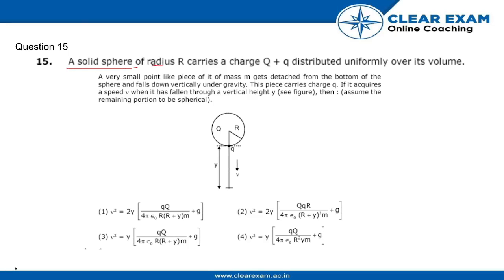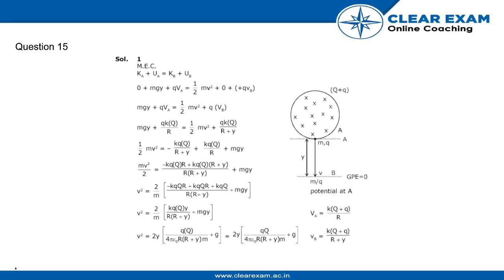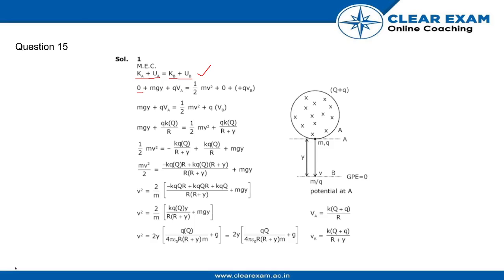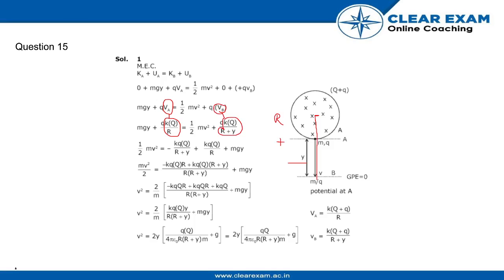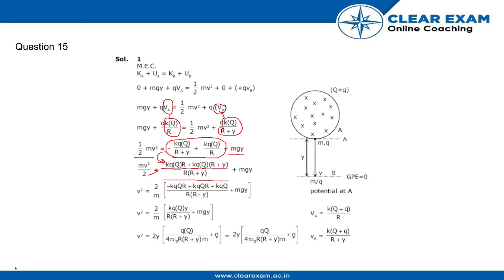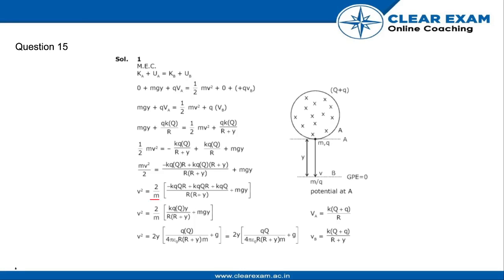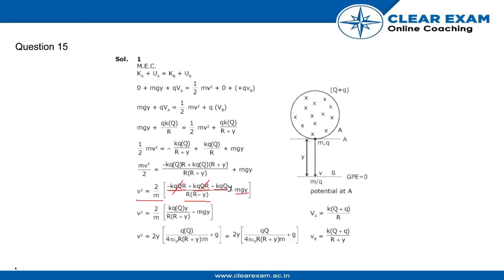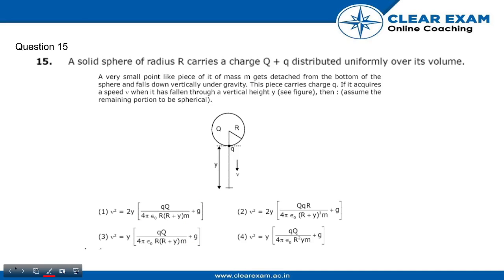JEE Mains Previous Year Paper 2020 | 5th September-Shift 1 | Physics | ClearExam | Question 15